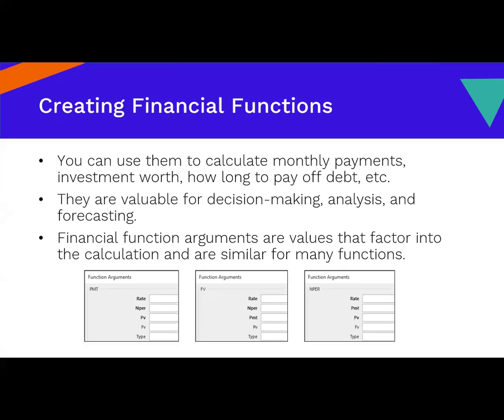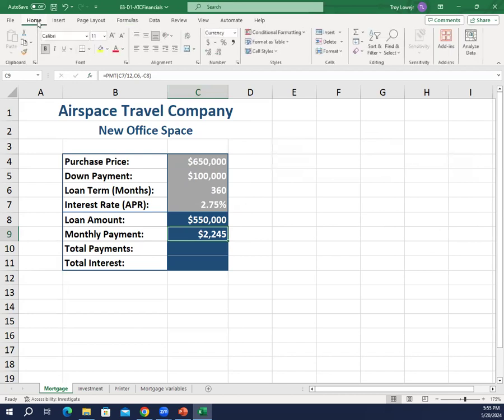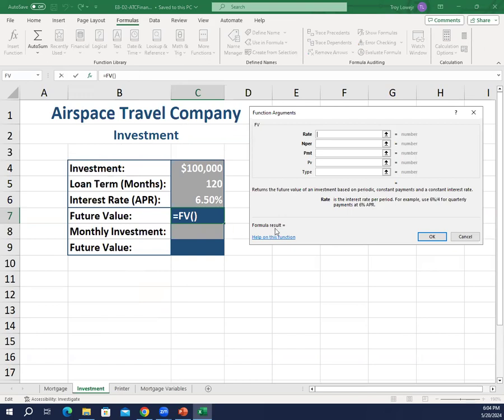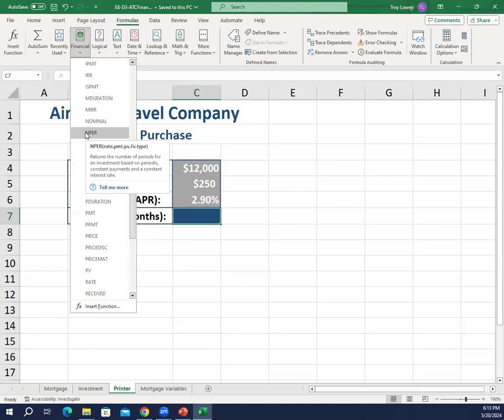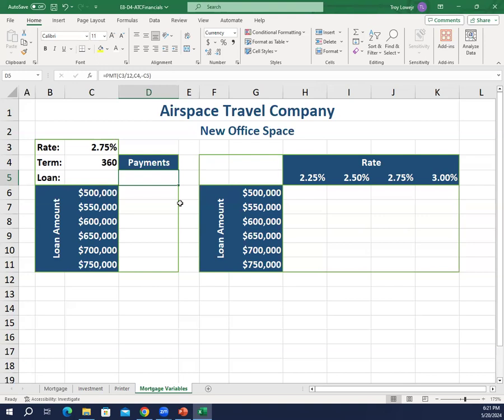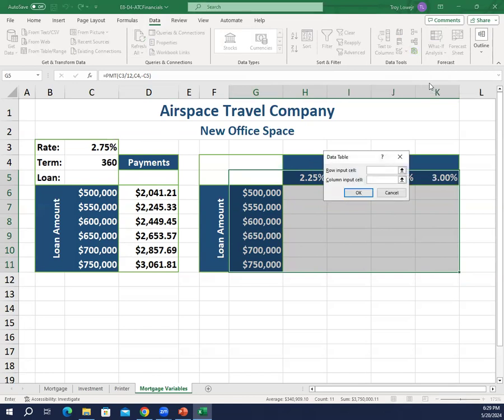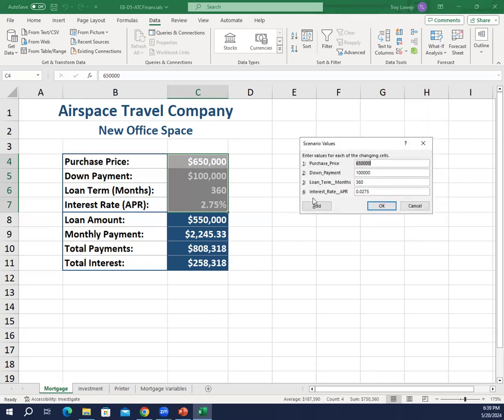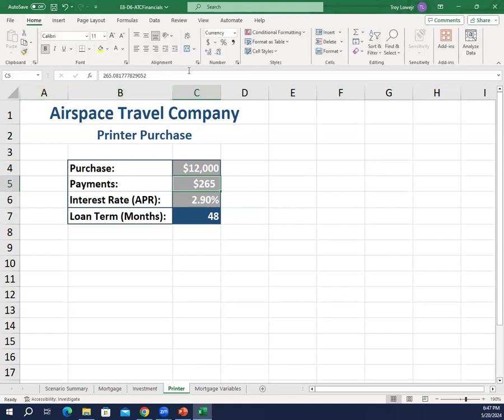Excel_Chapter_8